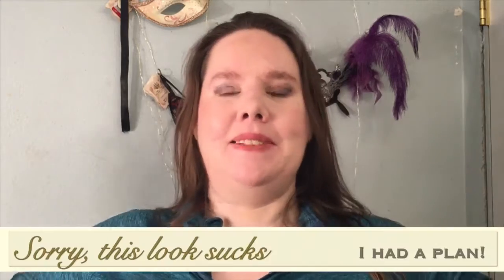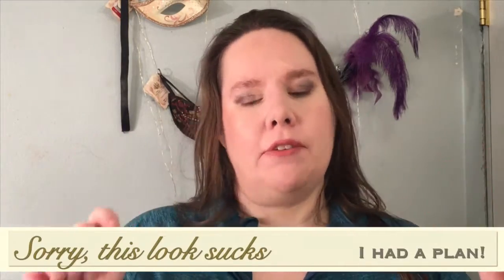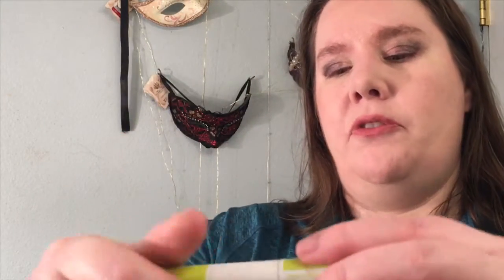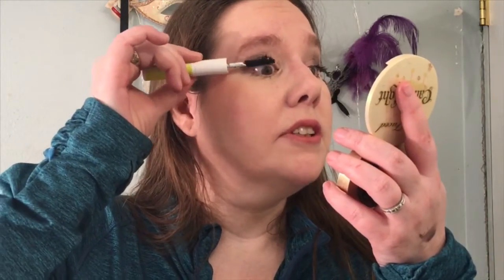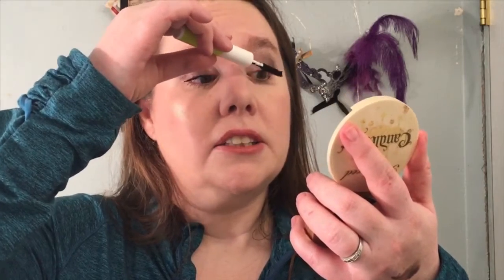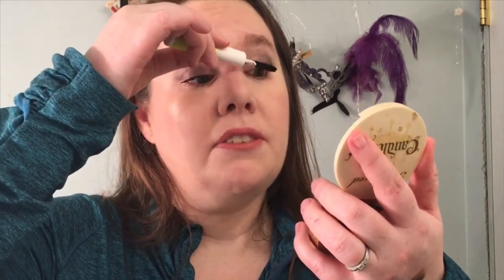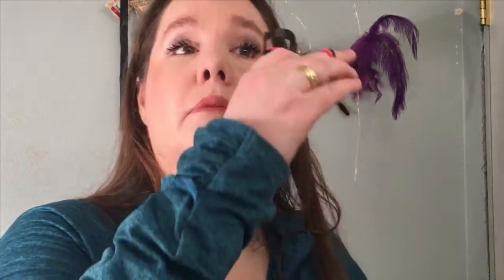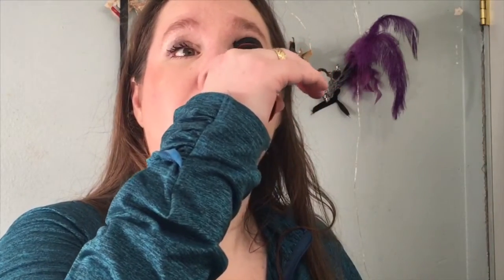Elf Workout line, OMG or WTF?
Today I’m checking out a couple products from the ELF workout line!

I have Snapchat but no idea what I'm doing lol.